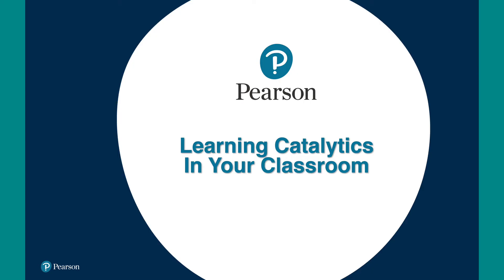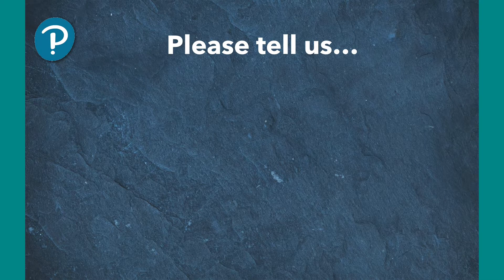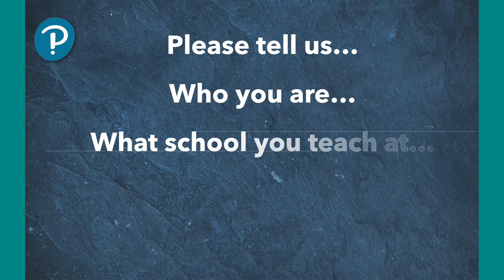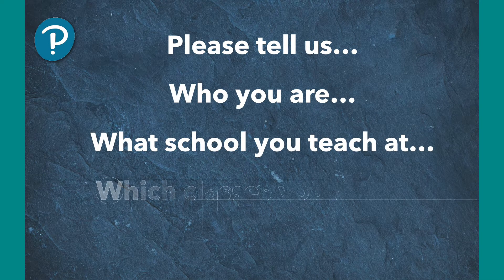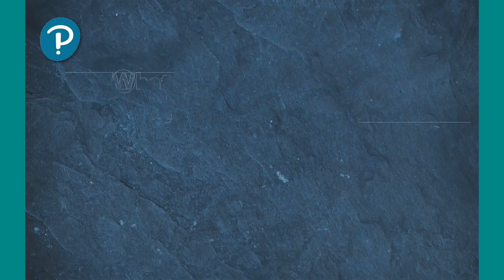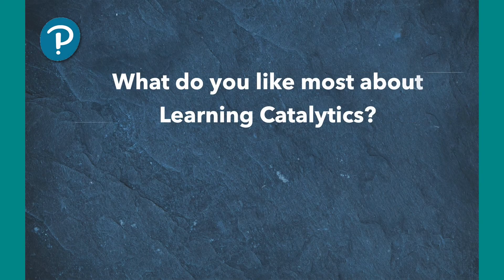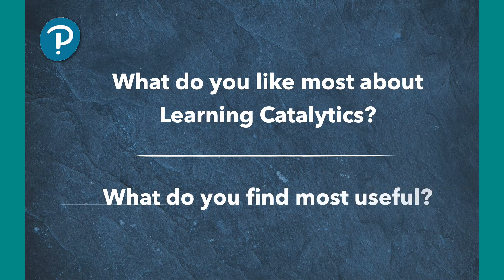Learning Catalytics in My Classroom: Peggie W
This is part of a series of videos introducing faculty to how colleagues use LC in their classroom. Peggie teaches in the Life Sciences.